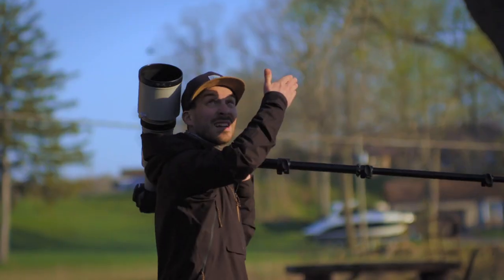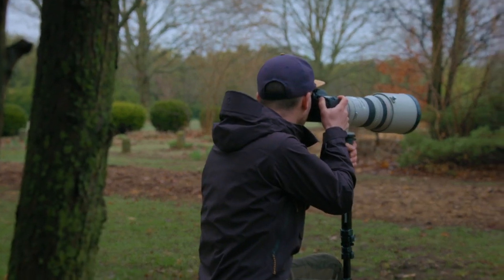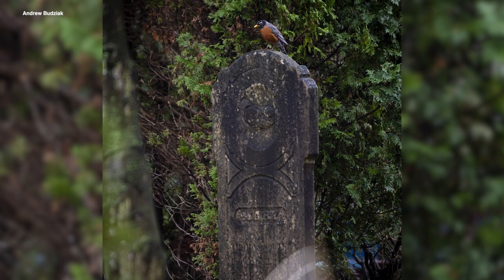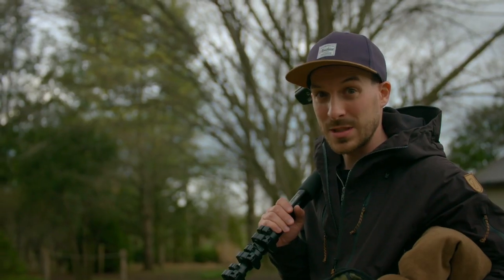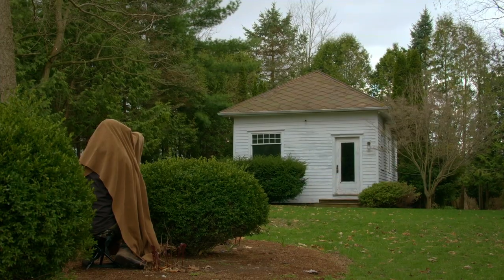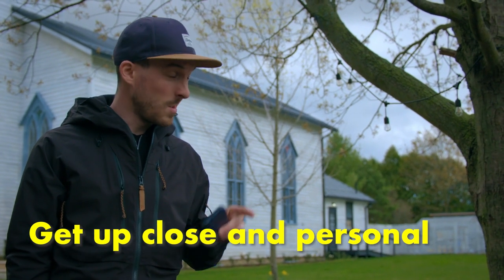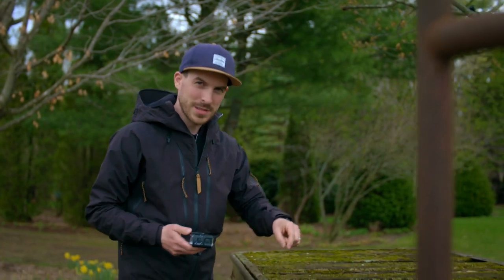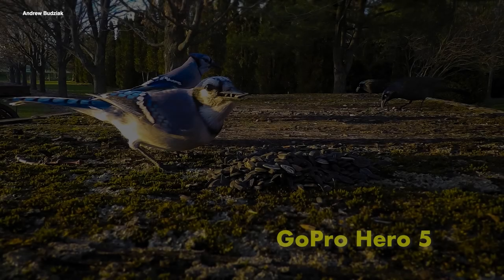How to photograph small birds!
In this episode, Andrew Budziak will show you some tips and tricks for how to photograph small birds using his iPhone, GoPro and DSLR.